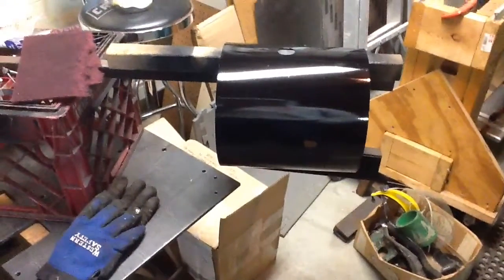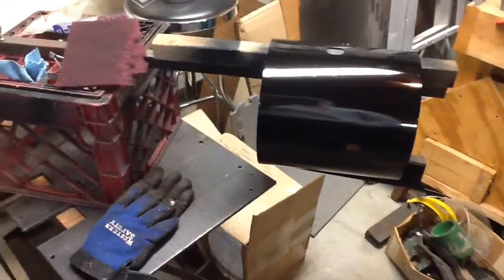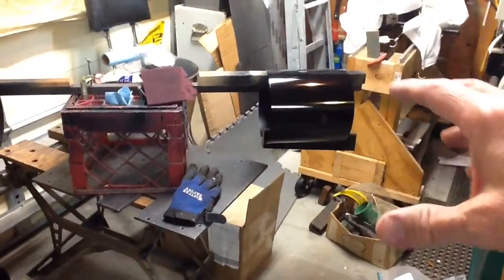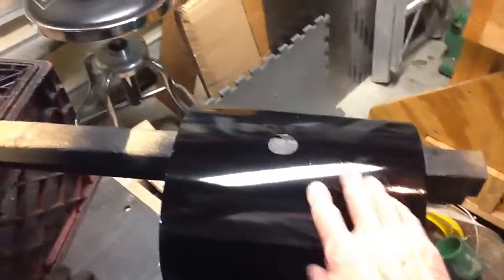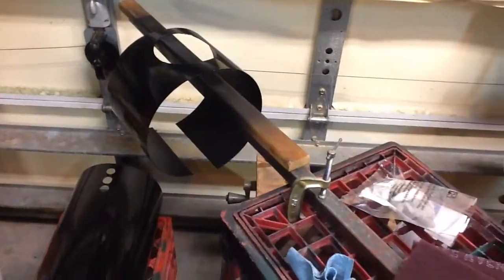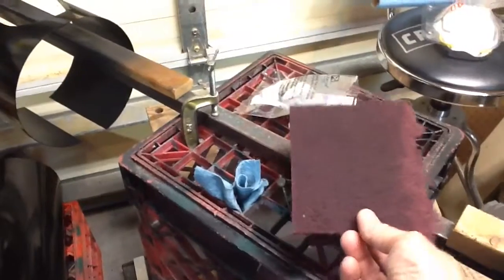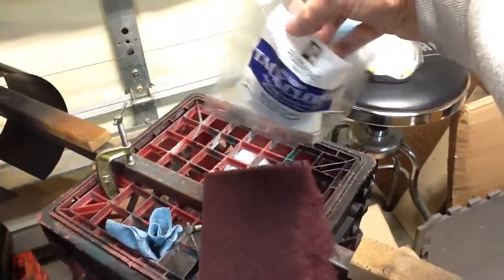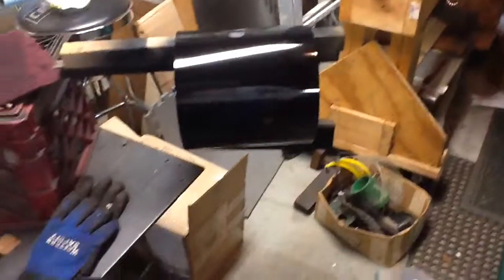Allen Mogul, boiler jacket, final paint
Comments on paint prep